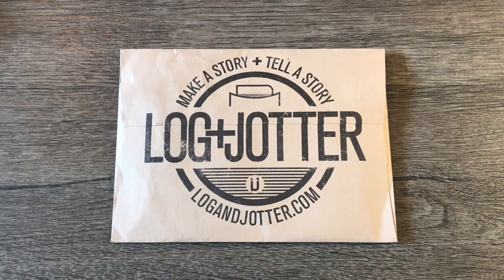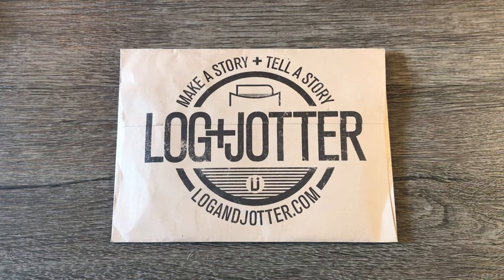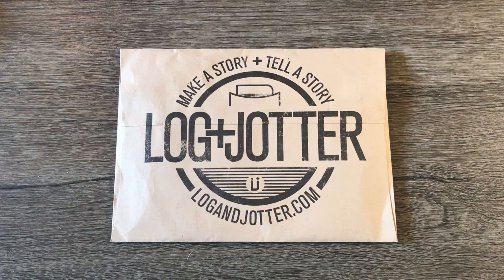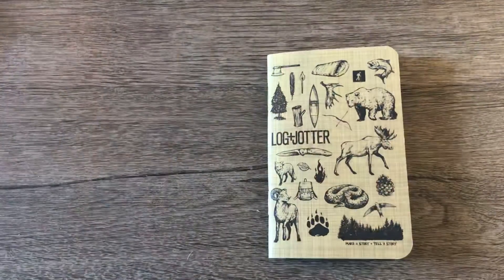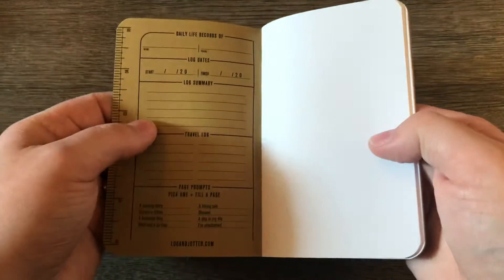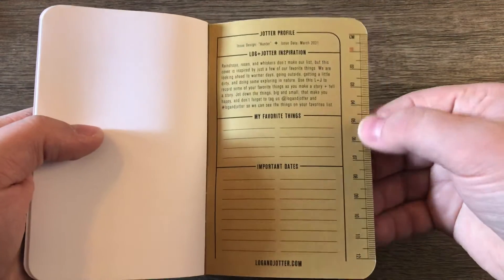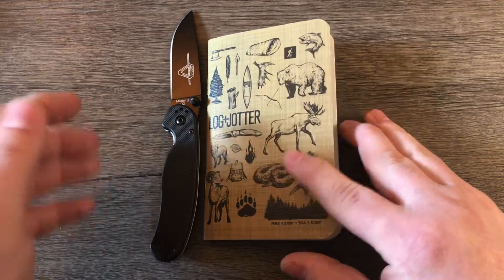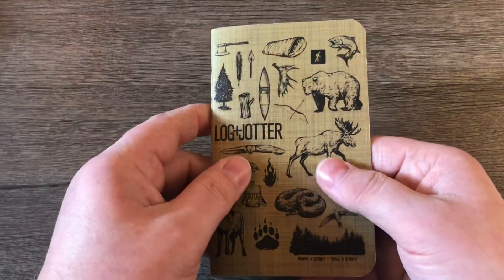Log + Jotter Monthly Subscription: March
Make sure to check out Log + Jotter’s website below!